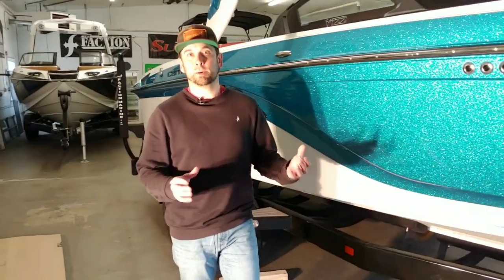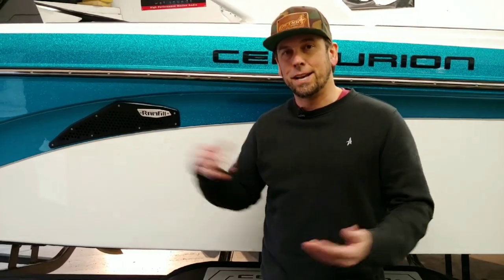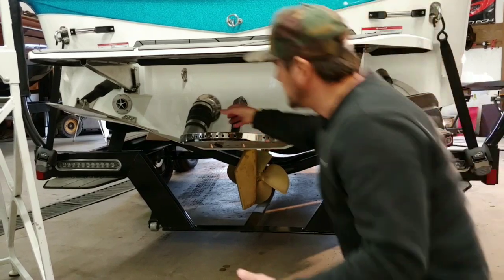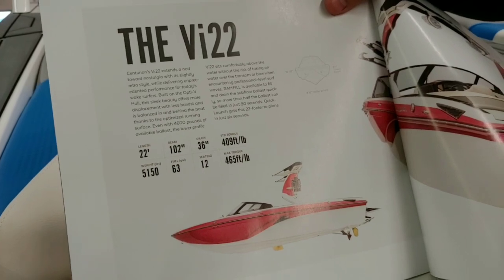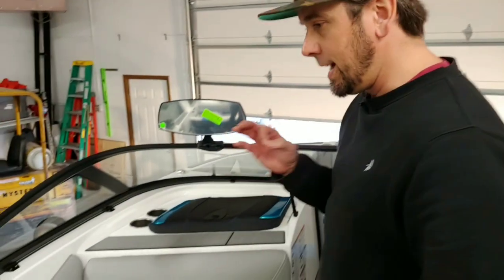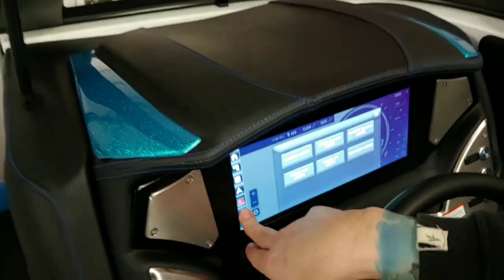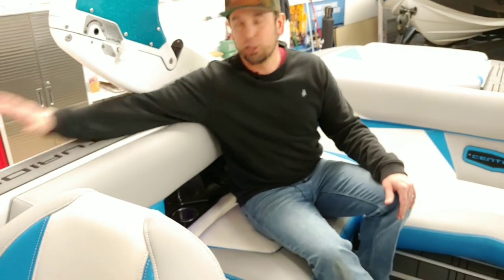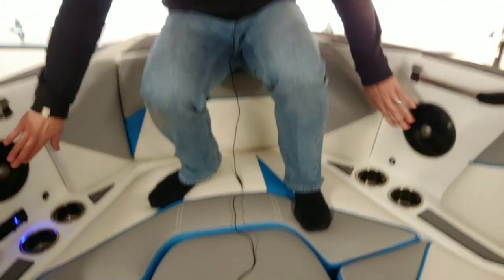2020 Centurion Vi22 Walkthrough